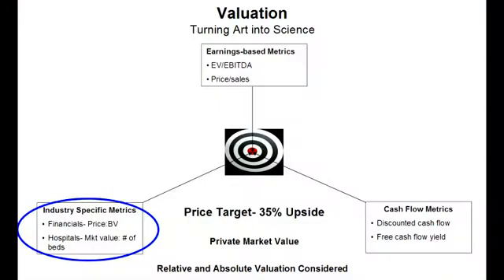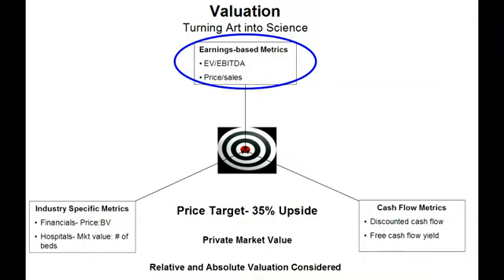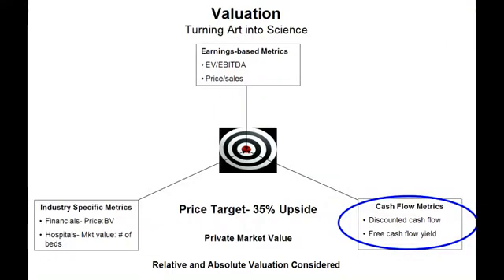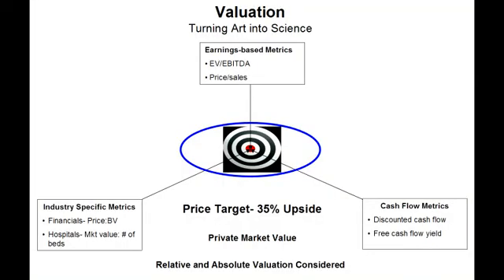Small Cap Growth Valuation Overview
Small cap growth portfolio manager Joe Frohna describes the process for determining the valuation of stocks at 1492 Capital Management.